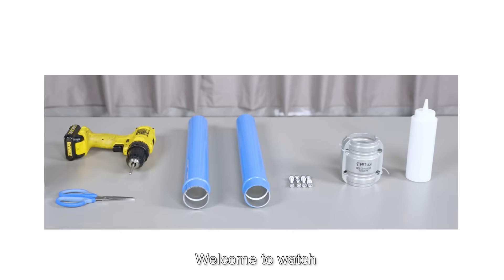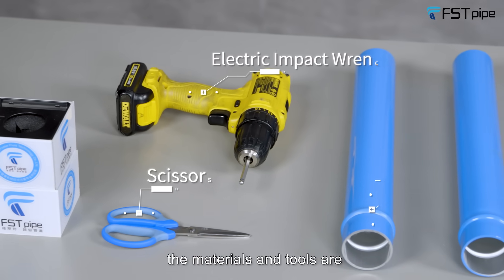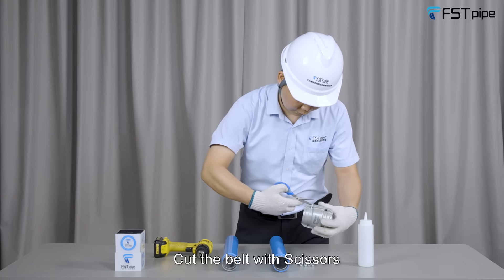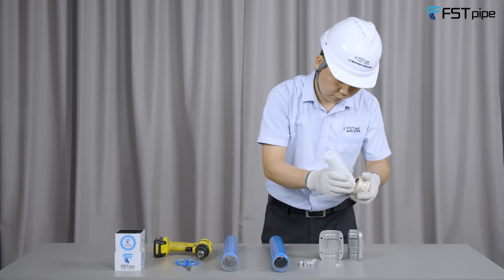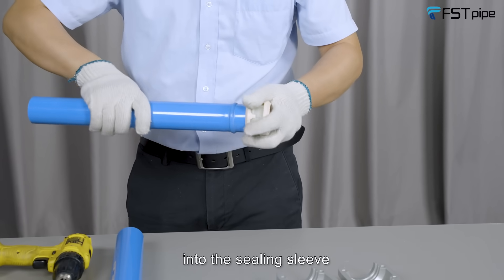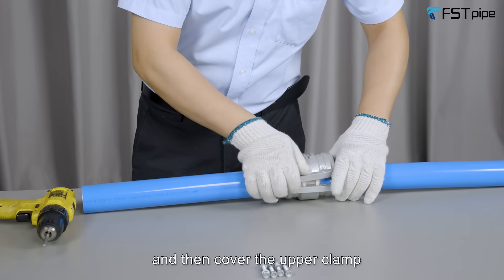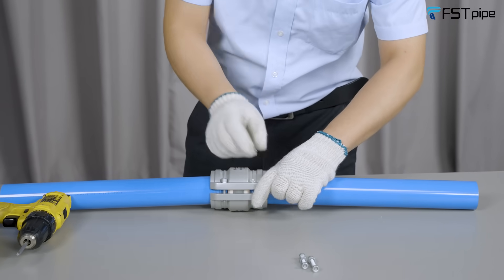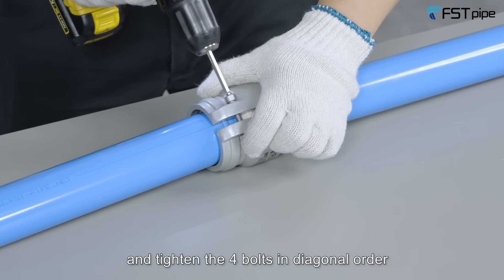FSTpipe Aluminum pipe Clamp Type Pipe to Pipe Connector Operation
FSTpipe-ALUMINUM COMPRESSED AIR PIPE SYSTEM with 10-YEAR WARRANTY

Here is the video for  Aluminum pipe Clamp Type Pipe to Pipe Connector Operation  DN50-DN200